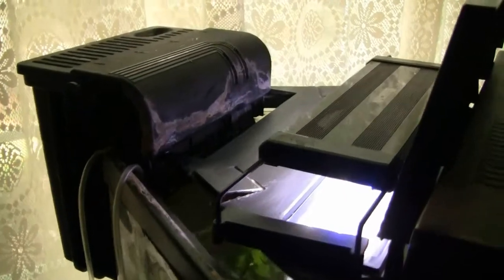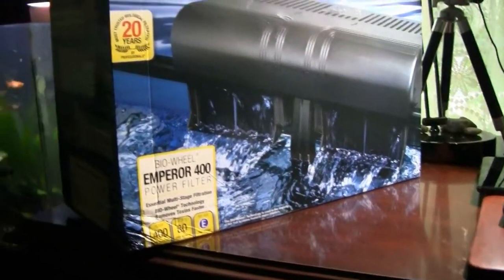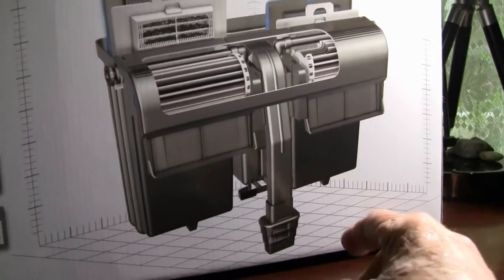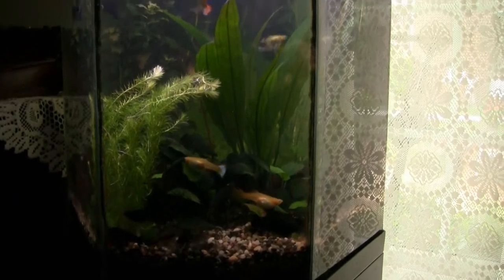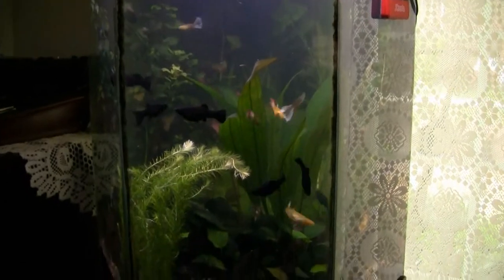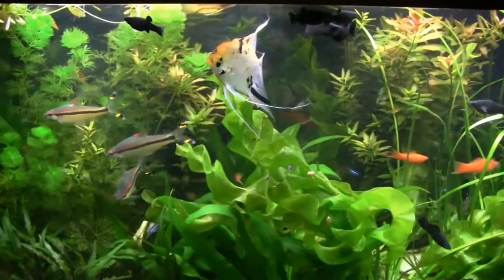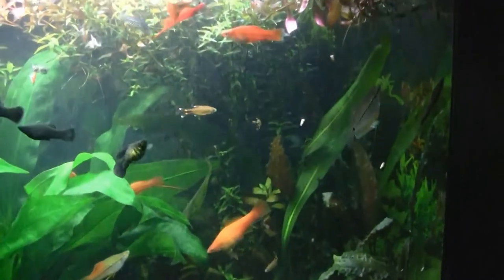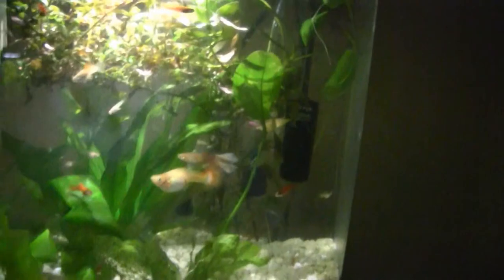Jim's fish room update "Fish room update 7/26/2021 and a challenge! (Help?)